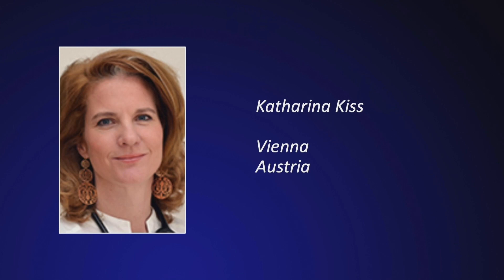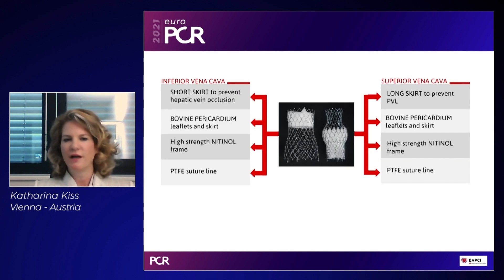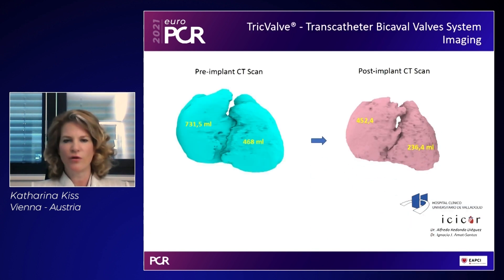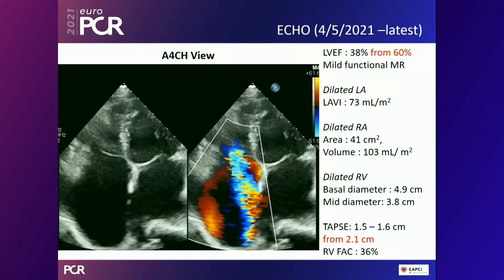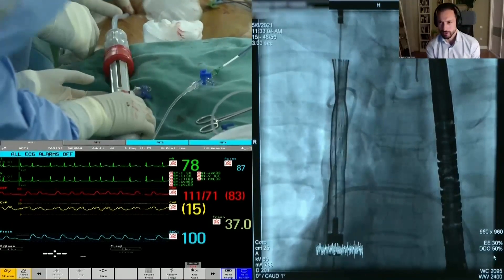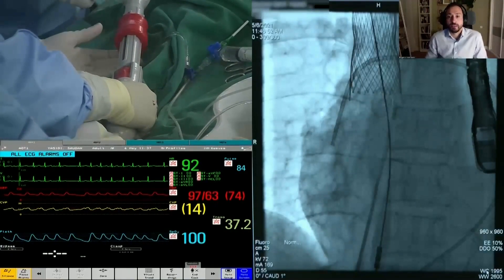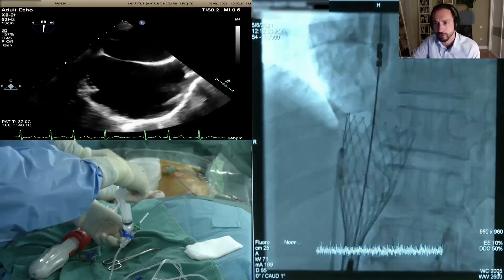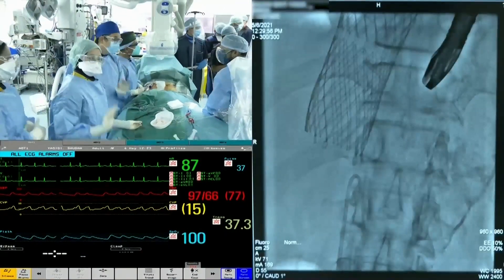New horizons in tricuspid therapy, the TricValve solution - EuroPCR 2021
Watch this session presented by Michael Haude, Christoph Naber, Mohamed Abdel-Wahab, Mohd Ghazi Azmee, Yahaya Shaiful Azmi, Katharina Kiss and Ignacio Amat Santos in order to learn about the TricValve system's approach to tricuspid regurgitation and right heart disease, to understand how this new generation of tricuspid valve system may reduce the procedural time and contribute to patients' prognostic, and to obtain first insights on real live case scenario.